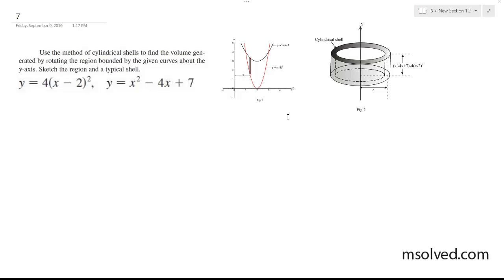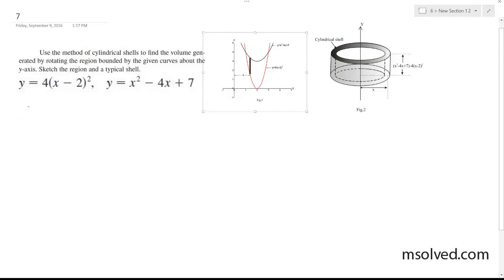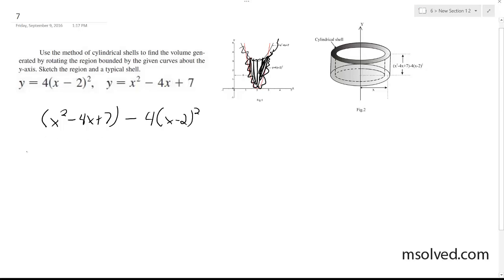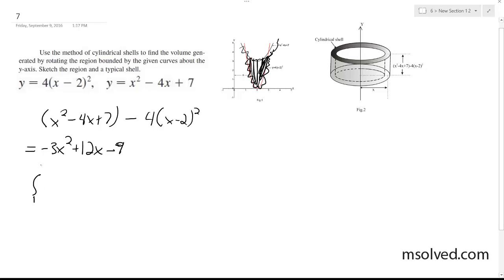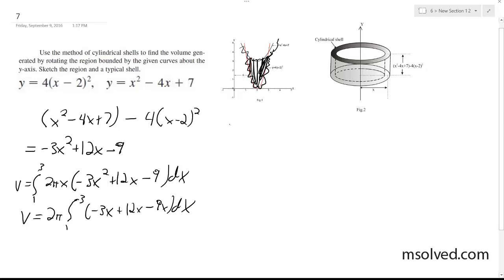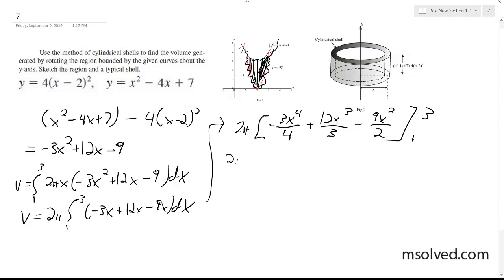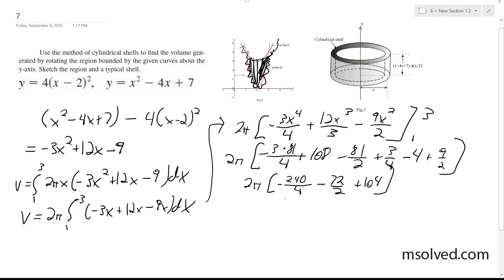y = 4(x-2)^2, y = x^2 - 4x + 7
Use the method of cylindrical shells to ﬁnd the volume generated by rotating the region bounded by the given curves about the -axis. Sketch the region and a typical shell.